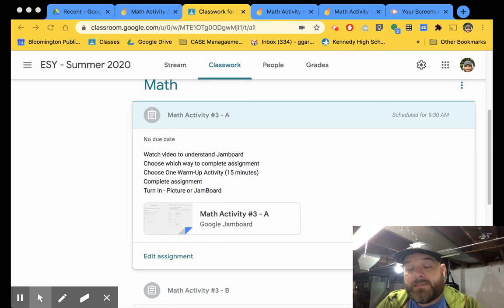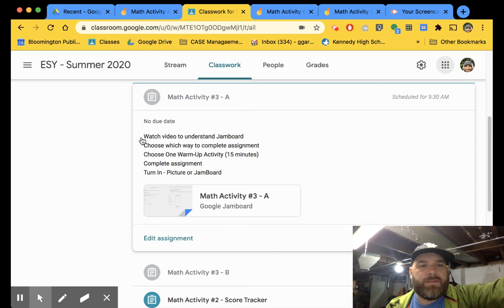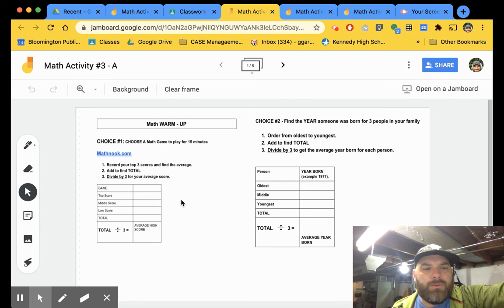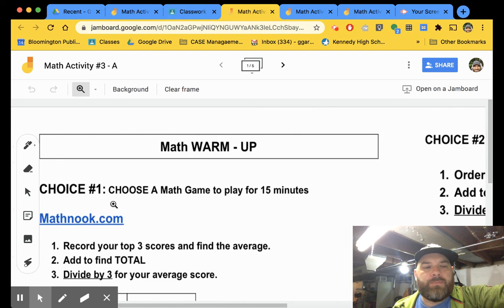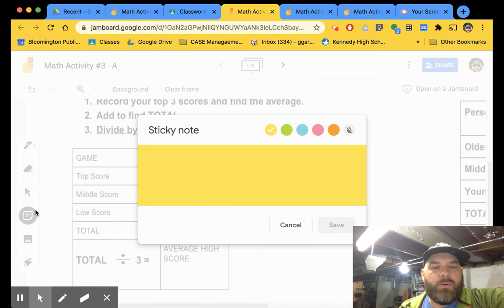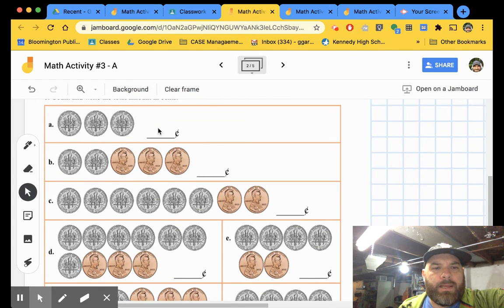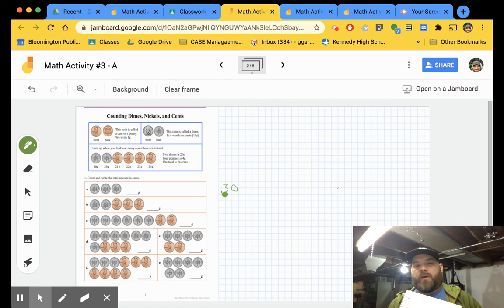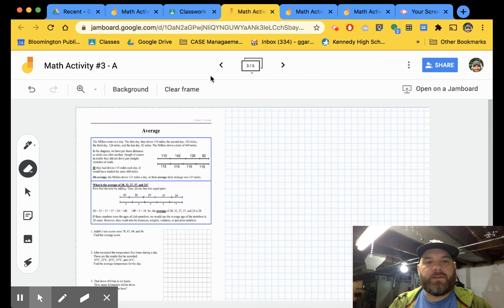Math Activity #3 - How to use Jam Board